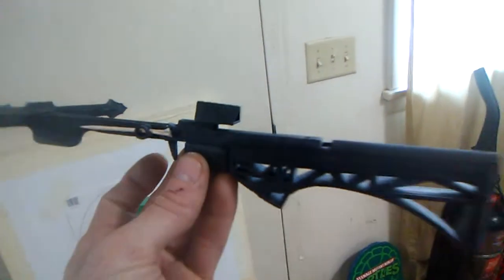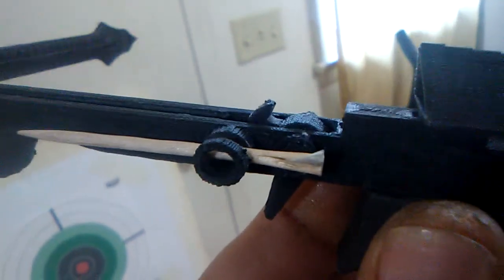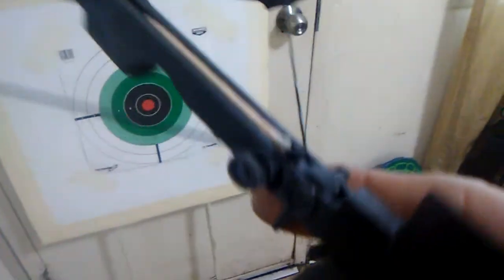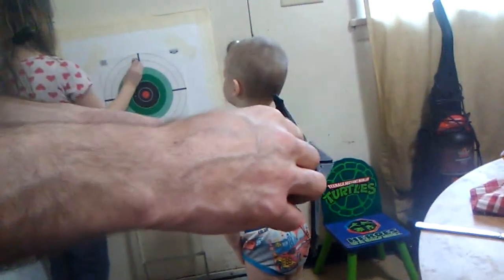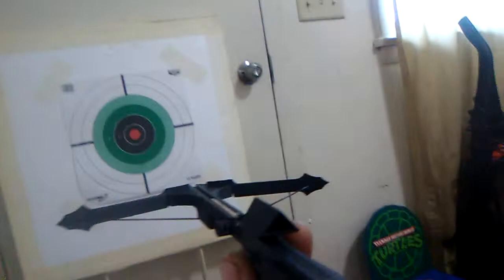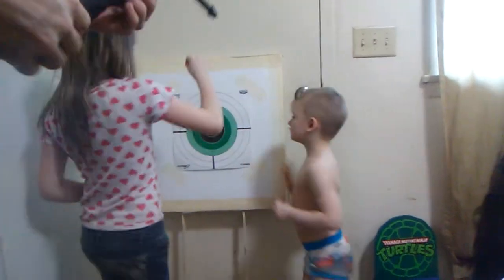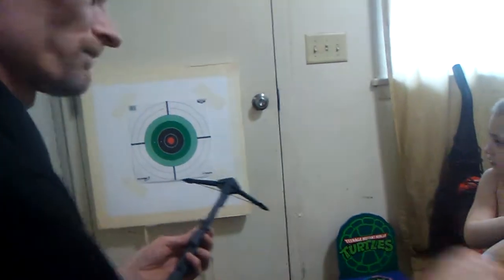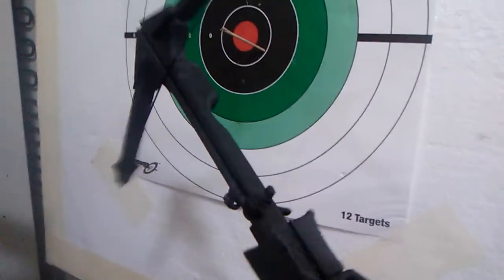My 3D printed poison dart toothpick crossbow